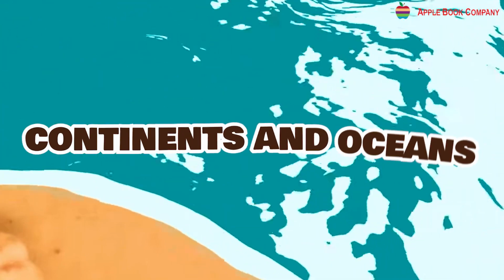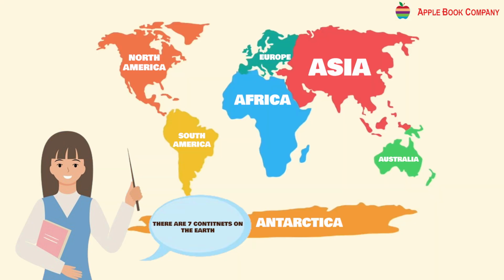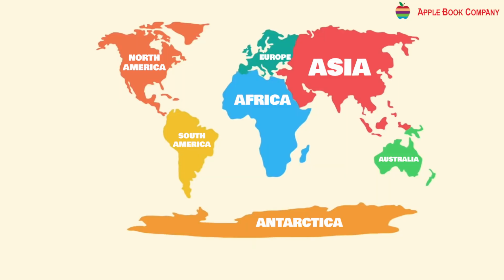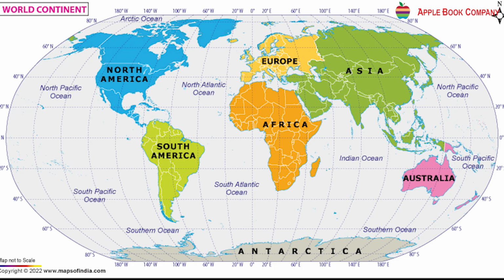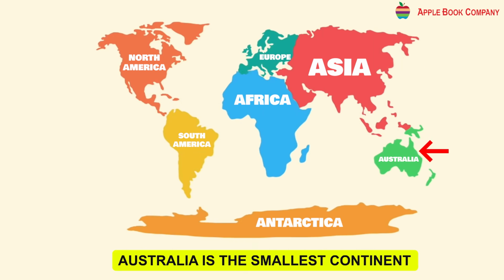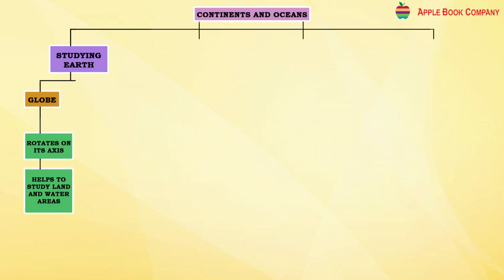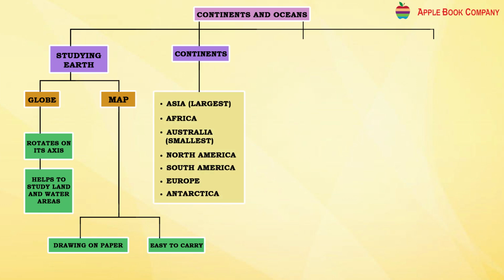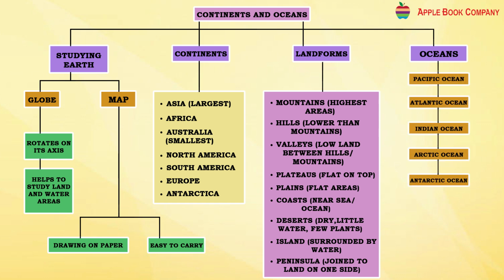CONTINENTS AND OCEANS | CLASS 3 | CHAPTER 3